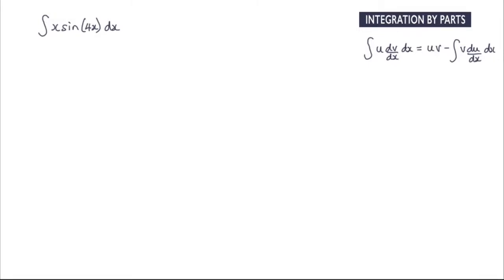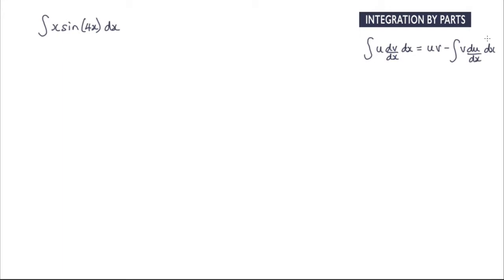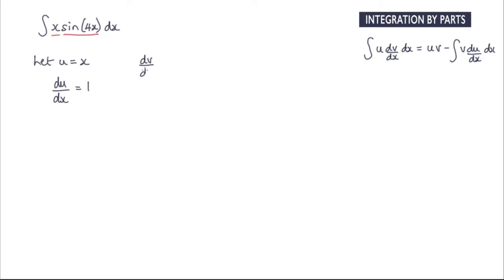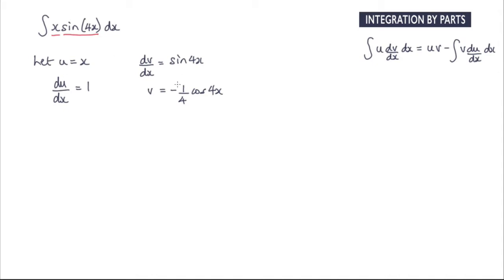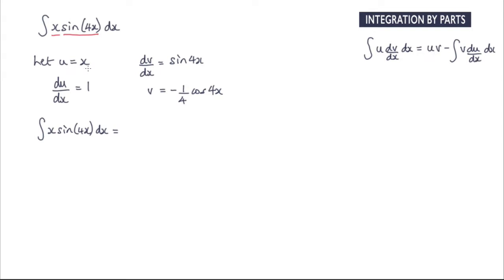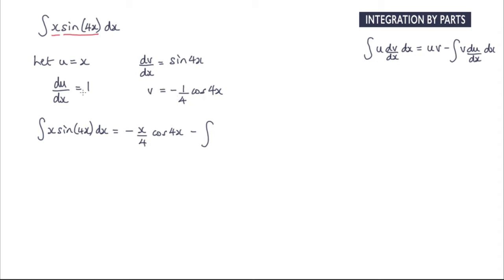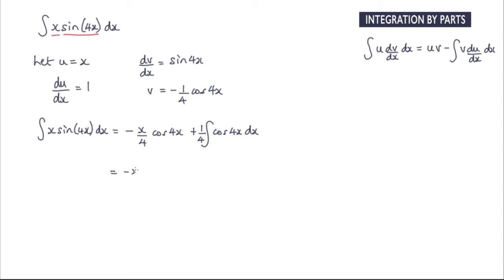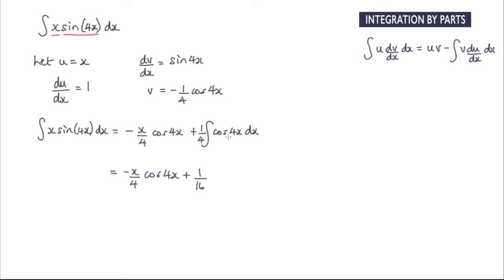How to integrate xsin4x using Integration by Parts